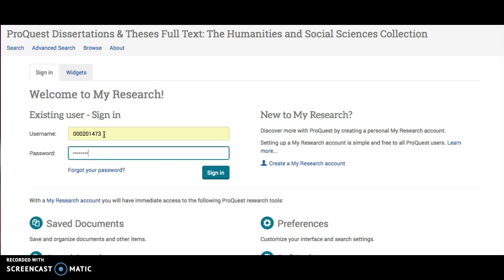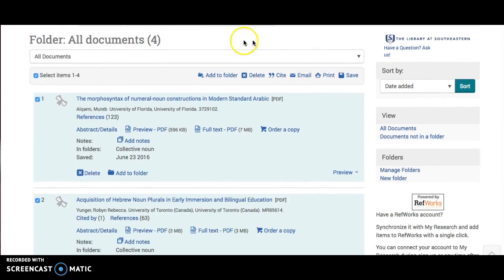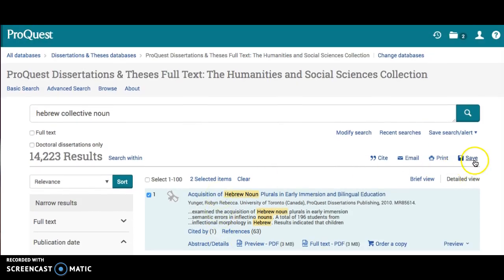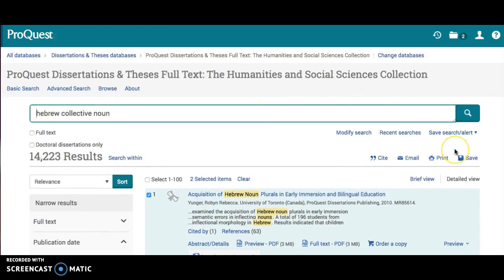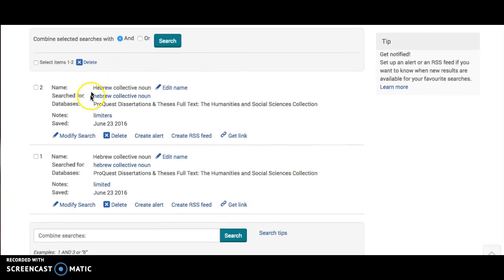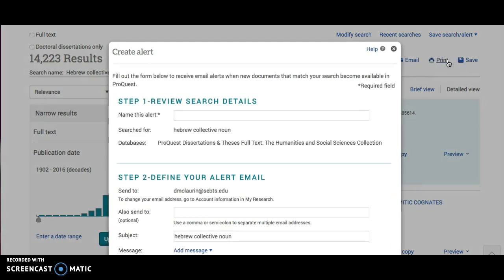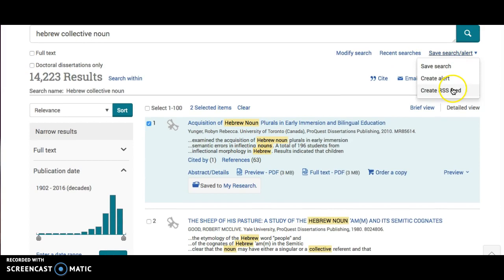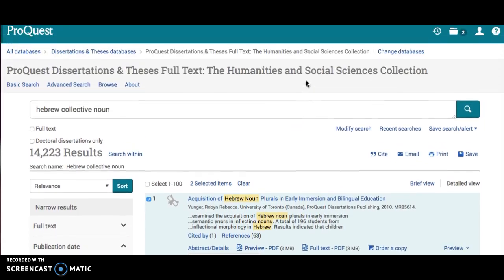Proquest Account Features